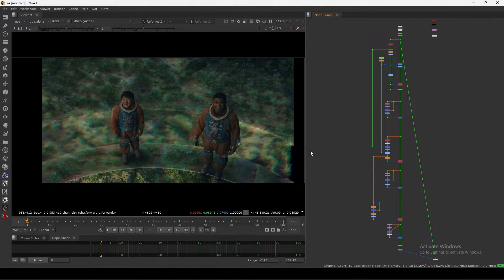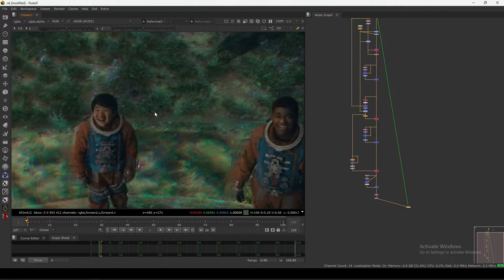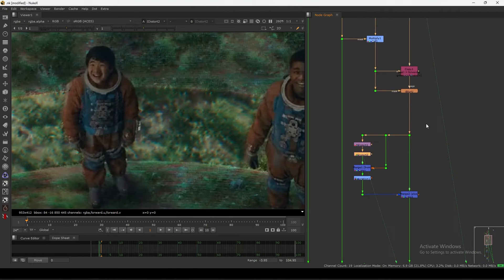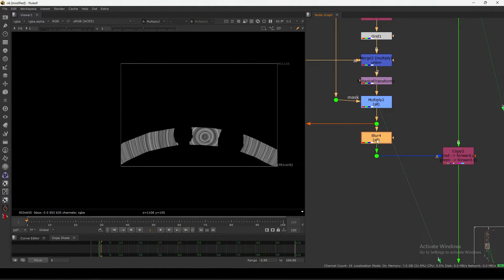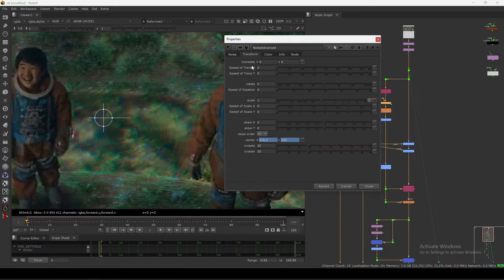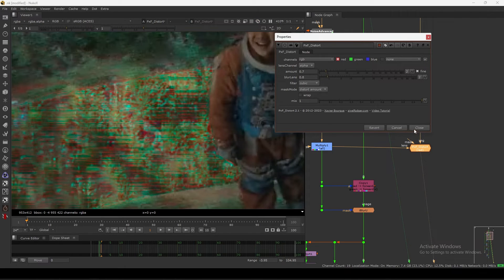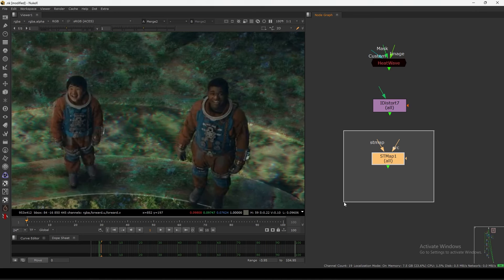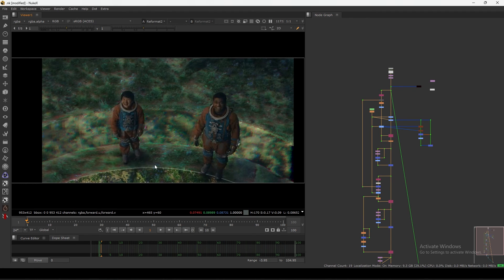How to Make this Distortion/Glitch Effect in Nuke, Quick tip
Hello everyone welcome back to another Quick Tip in Nuke, this time i'm going to share how you can setup distortion/glitch effect in nuke how to setup nuke script and how use different gizmos and all hope you find useful, please let me know in the comment below thank you for watching,

Chapters:
00:00 Intro
00:30 IDistort workflow
06:29 PxF Distord
08:55 Head Wave
10:03 Outro